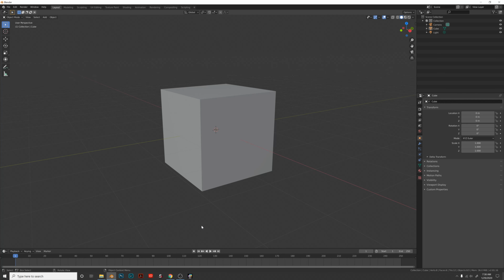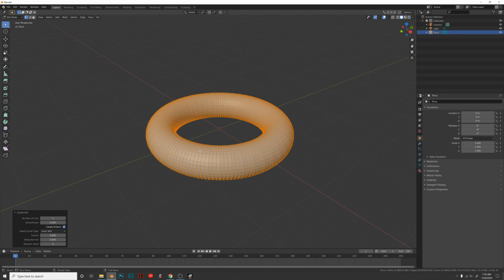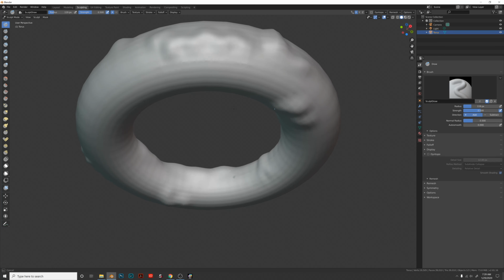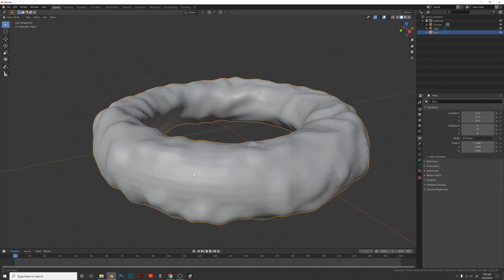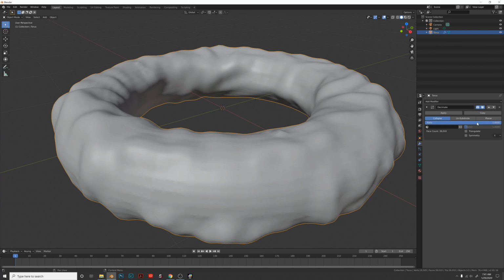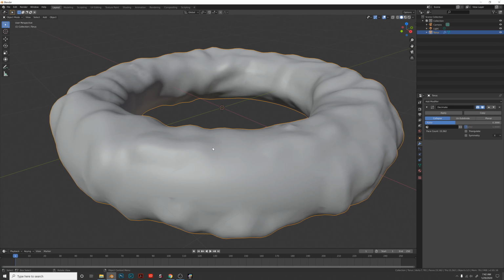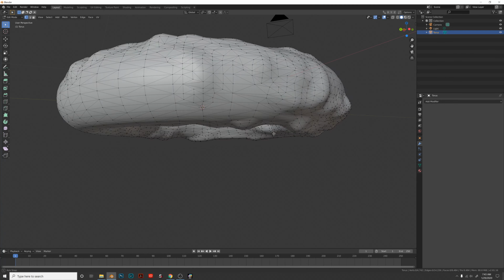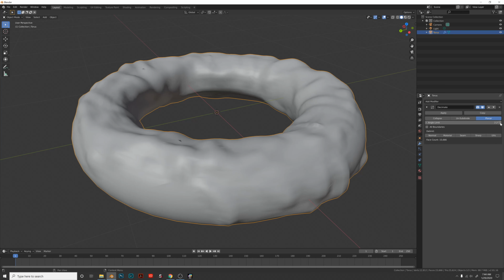16. Blender 2 81 - Ve Properties - Modifier Properties - Decimate Modifier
Blender 2 81 - Ve  Properties - Modifier Properties - Decimate Modifier